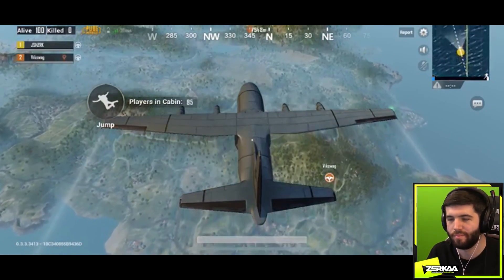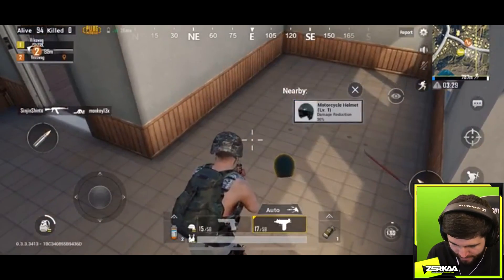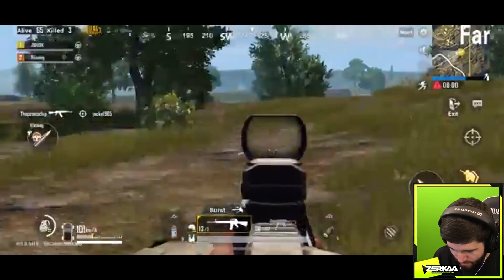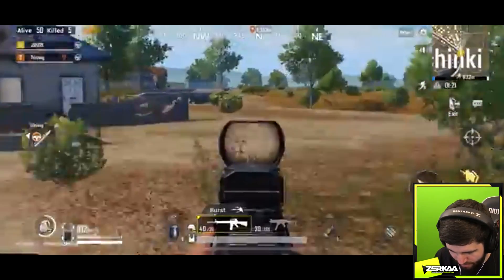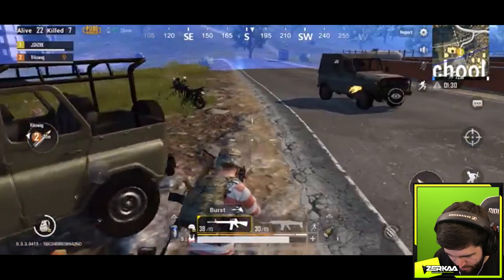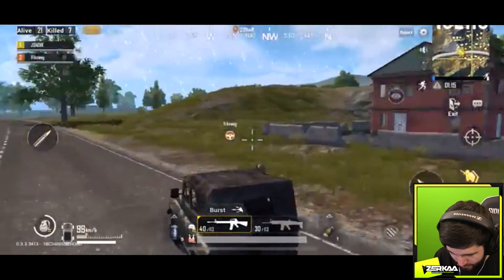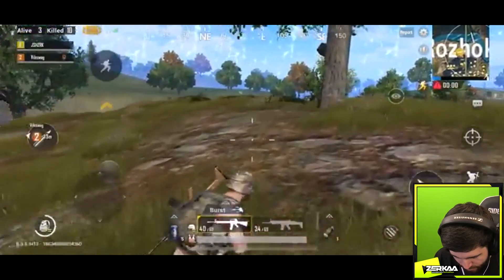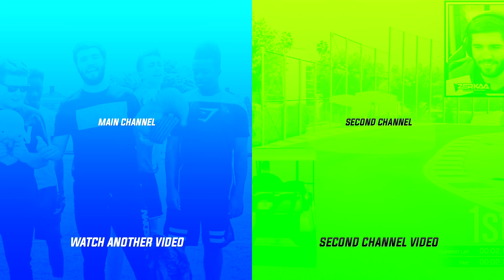WINNING OUR FIRST GAME ON PUBG MOBILE?! (PUBG Mobile)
PLAYERUNKNOWN'S BATTLEGROUNDS IS NOW AVAILABLE ON MOBILE!

You’re a broadcaster and looking for support?